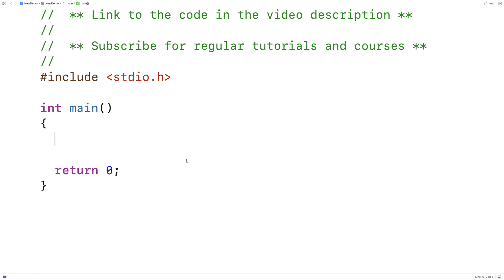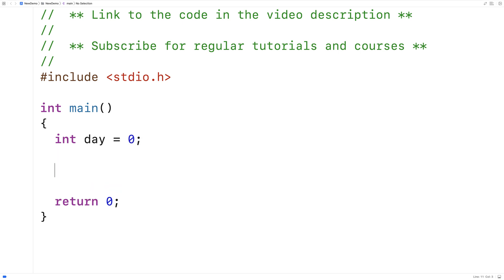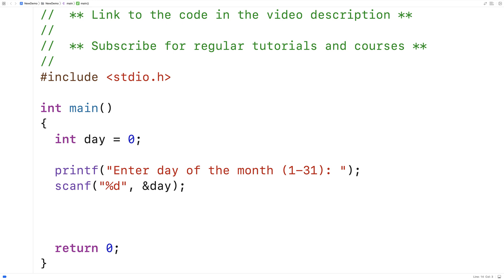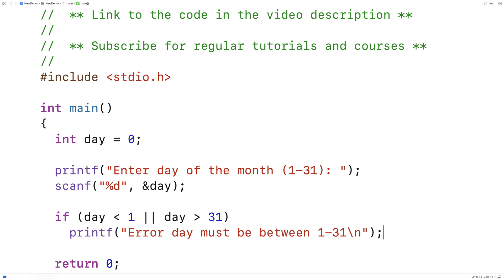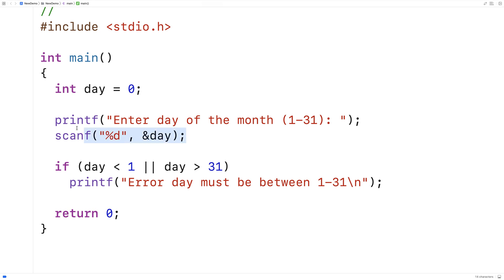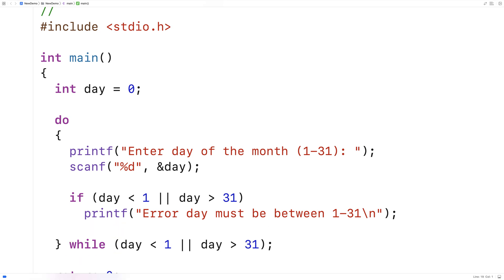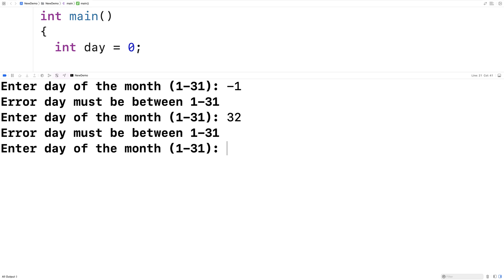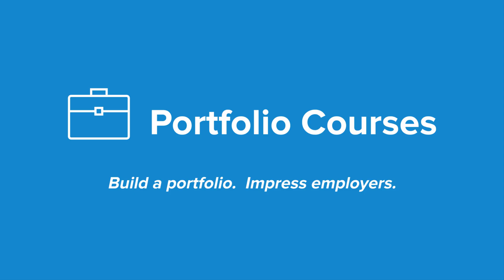User Input Validation With A Do-While Loop | C Programming Example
Example of performing user input validation with a do-while loop in C. Source code to build a portfolio that will impress employers!